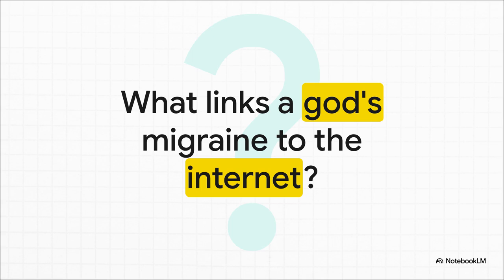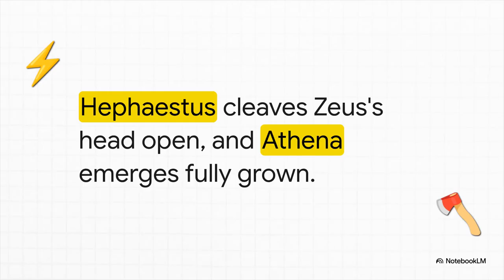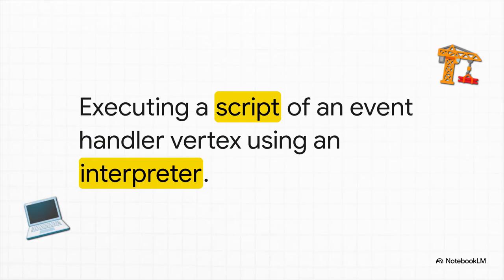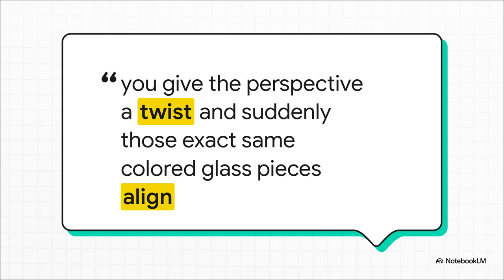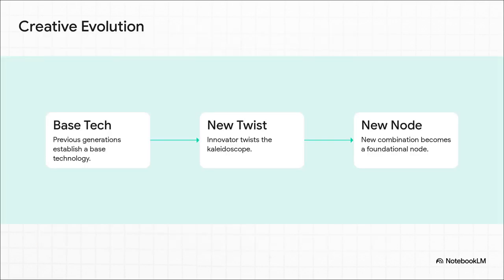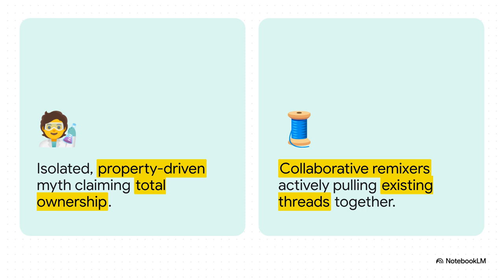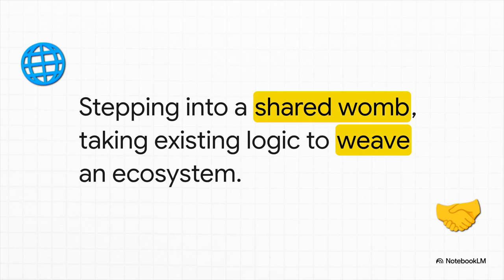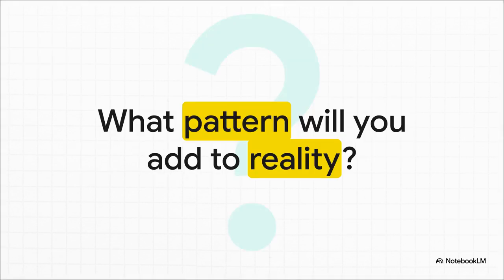044 | Philosophy: The Divine Womb